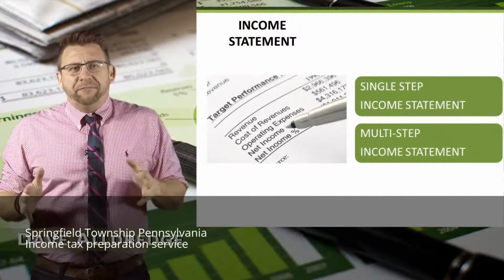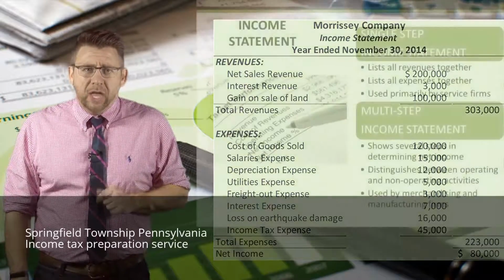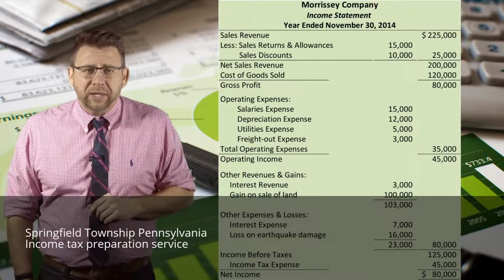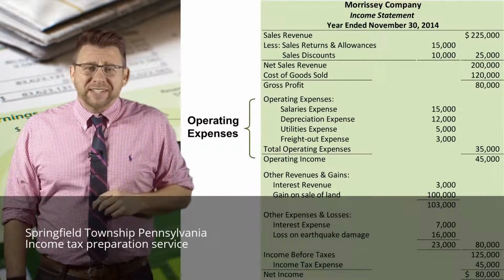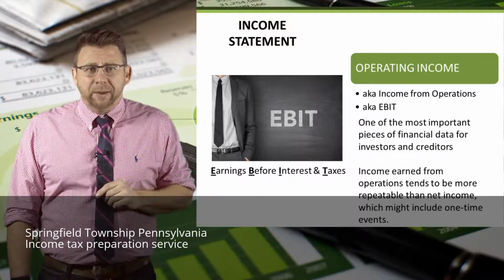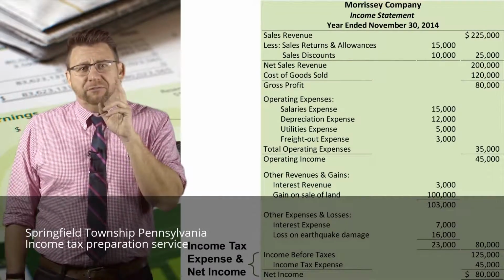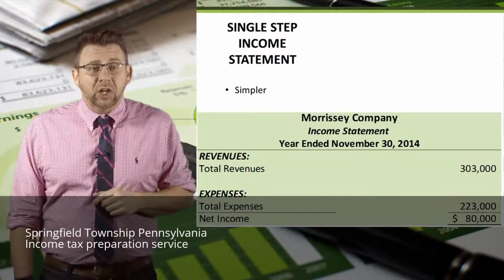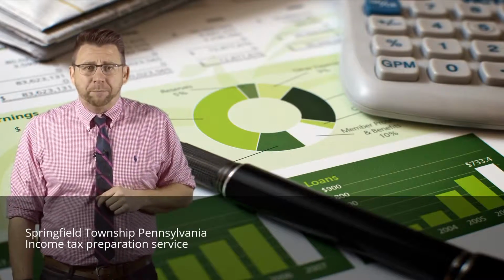federal income tax services near me Springfield Township Pennsylvania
Springfield Township Pennsylvania Income tax preparation service